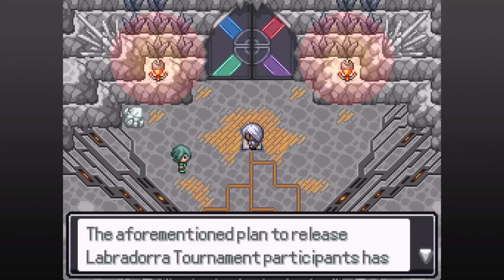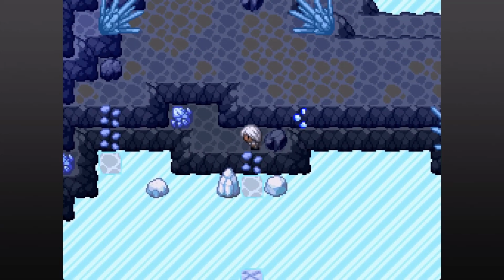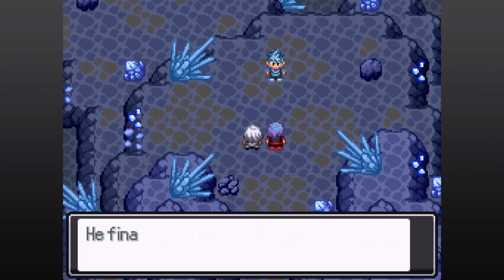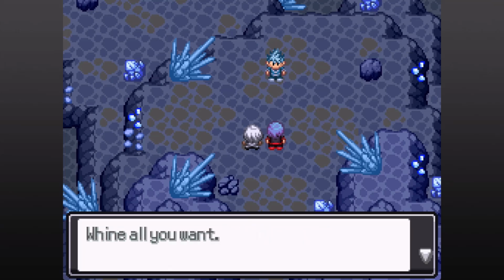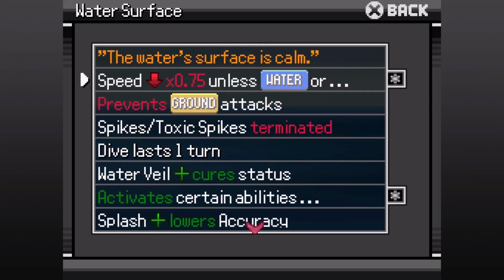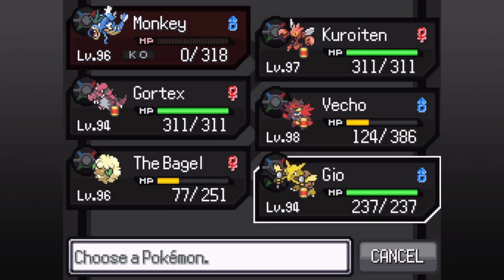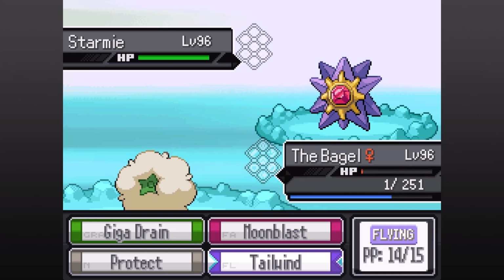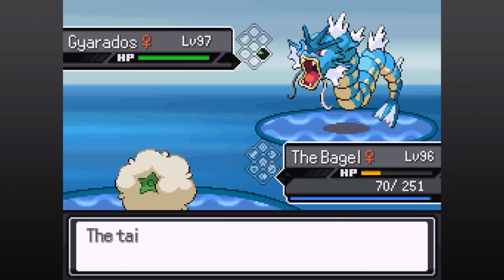Pokémon Reborn 135 - Obnoxious Ice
Let's Play of the Pokémon Reborn fan-game.

If you'd like a Pokémon named after you, you can sign up

Codes: weathermod, unrealtime, hardcap , fullivs, mintyfresh, powerpack, easyhms